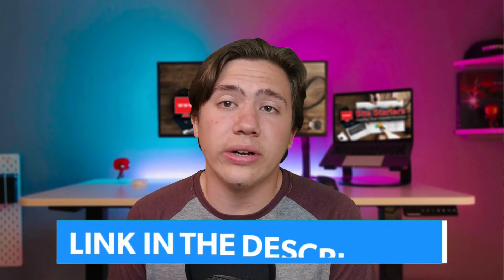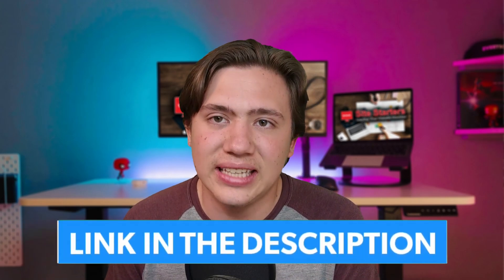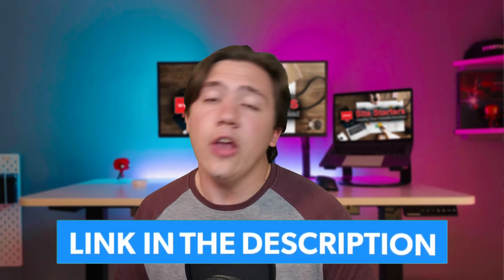👉 HostGator vs GreenGeeks Compared (2026) ✅ 1 Clear Winner!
HostGator vs GreenGeeks, which one is better or more importantly which one is better for your web hosting needs? Well, I did all of the testing so you can find out exactly that!
---Timestamps---
00:00 Intro
00:47 Page loading times comparison
01:22 Ease of use comparison
01:59 Features comparison
02:27 Support comparison
03:17 Pricing comparison
04:47 Recap & Outro
HostGator vs GreenGeeks, which one is better or more importantly which one is better for your web hosting needs? Well, I did all of the testing so you can find out exactly that! HostGator vs. GreenGeeks Compared (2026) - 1 Clear Winner! Transcript: Hello everyone Carson here and today I am going to be reviewing Hostgator and greengeeks. And comparing these two platforms now Hostgator is one of the most popular web hosting platforms on the market and for good reason. But the question is, how does greengeeks compare to hostgator. And in this video, I am going to be answering that so stick around.

And I also have a bunch of discounts available on my channel, so it helps you out as well. And now let's get started. Now the first category I need to compare is page loading time. And in page loading time, it's incredibly close Hostgator takes around 691 milliseconds to load, whereas greengeeks takes around 697.

Now honestly, both of those speeds are very good. And both of those platforms are very close to each other. So in terms of speed, I'm honestly tempted to give this a tie between the two platforms, because of how incredibly close they are. Although Hostgator technically did perform better, it's so close, so I am going to give them a tie in this category. Next up in ease of use Hostgator undoubtedly takes a win here. They provide their own custom drag and drop Website Builder that's developed in house, they provide a one click WordPress installer, and they let you manage your account from your own cPanel.

So undoubtedly, I have to give this one to hostgator. greengeeks does provide a very basic builder with their plans. But I just feel like for ease of use greengeeks isn't really up to date and modern enough, whereas Hostgator is constantly being updated. It's constantly top of the line technology, so I have to give this one to hostgator. Next up in a comparison between features. This is actually a tie again, with neither of these platforms really pulling ahead of the other. both platforms actually offer different features where they are better and where they are worse, but in a lot of things like their free domain name from one year.

And like all of their features and their multitude of plans, they are incredibly similar, so I have to give them a tie. Next up in support and documentation. The winner is definitely hostgator. They have an incredibly large knowledge base, which just pushes them over the edge. It contains over 680 help articles, and 500 plus video tutorials as well, like not many hosting companies can claim that and that's honestly a great benefit. So Hostgator undoubtedly wins in the support category. Honestly, Hostgator provides some of the best, if not the best support on the market. And although greengeeks is very good in their customer support as well, it's nothing to scoff at Hostgator just definitely sweeps this one, there's really no other platform, I can think of off the top of my head that provides as cohesive and as absolute support as Hostgator does.

For example, taking a look at this the shared hosting, they offer for 278, whereas greengeeks is around 295. Now WordPress hosting Hostgator actually jumps above greengeeks at 595 per month, whereas greengeeks is 295 per month. But Hostgator is WordPress hosting is actually cloud based, which does kind of make this price jump worth it and understandable. Next up for Cloud Hosting greengeeks doesn't even offer it so Hostgator takes the win there for VPS hosting is where Hostgator really shines coming in at around 20. Whereas greengeeks is quite literally double that.

Please give my video HostGator vs. GreenGeeks Compared (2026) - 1 Clear Winner! a big thumbs up